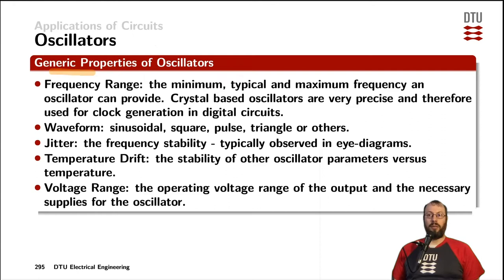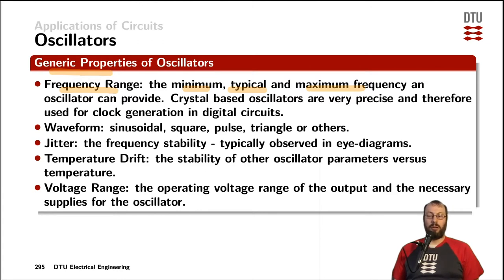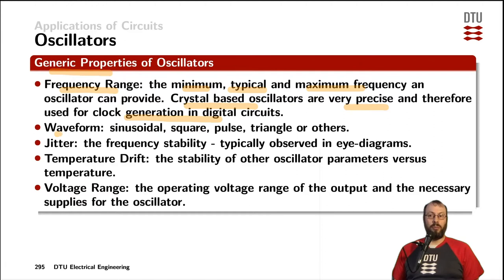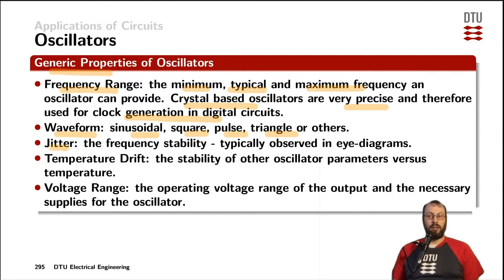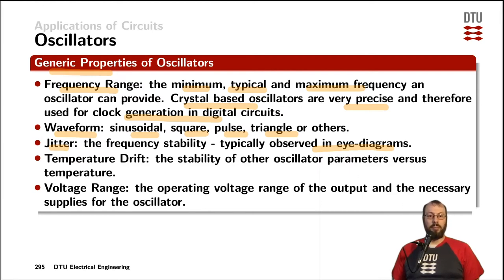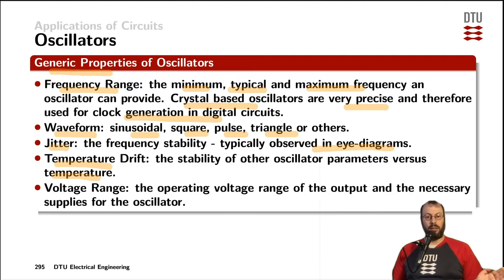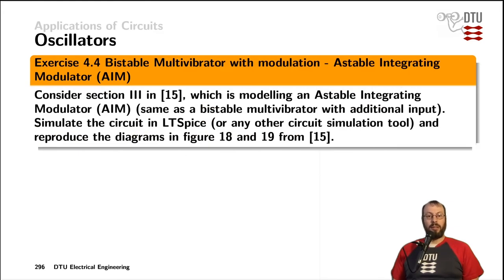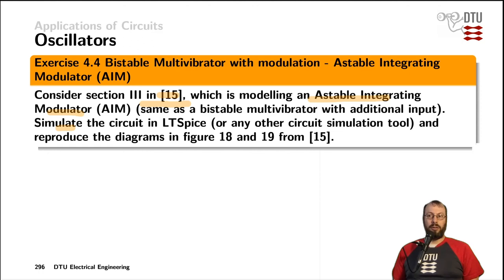Applications: oscillators - generic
oscillation frequency, waveform generation, jitter, eye-diagrams, temperature drift, output voltage range